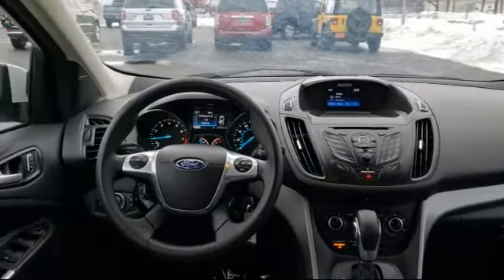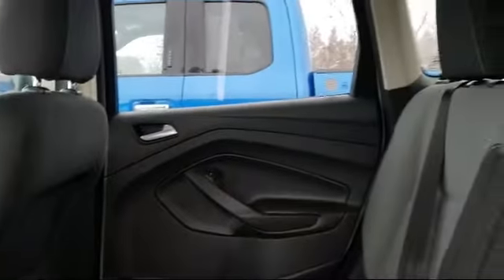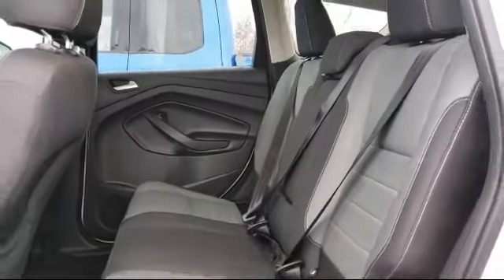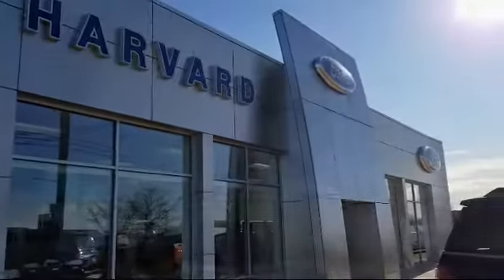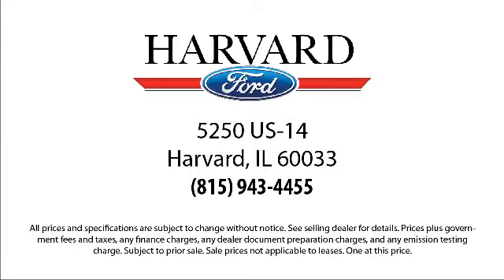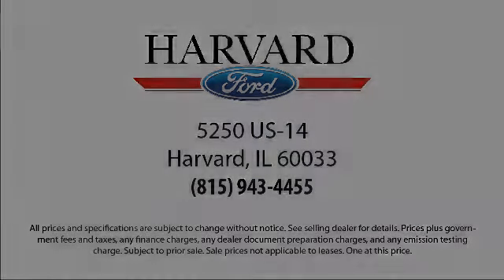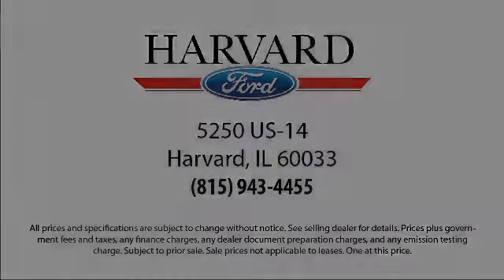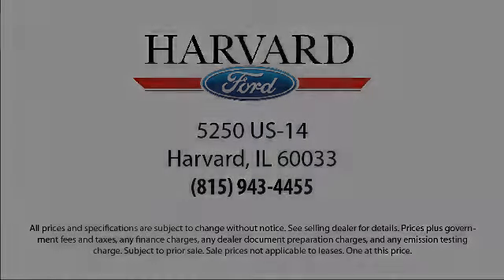2016 Ford ESCAPE SE Harvard Woodstock Belvedere Beloit Rockford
2016 Ford ESCAPE SE Stock Number: 20292A Vin:1FMCU9GX6GUB24930.

Harvard Ford
5250 S. US Highway 14